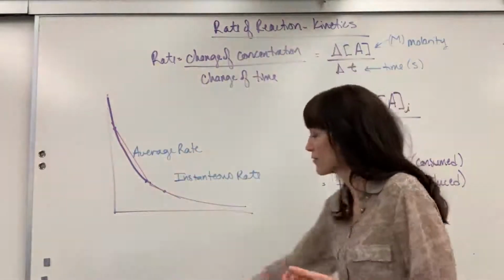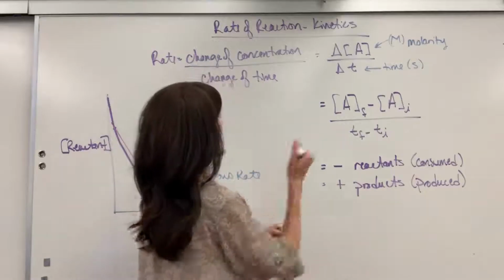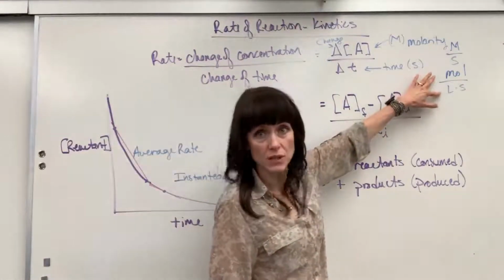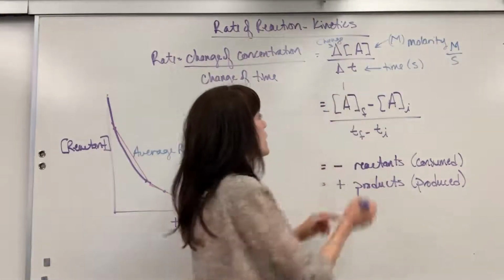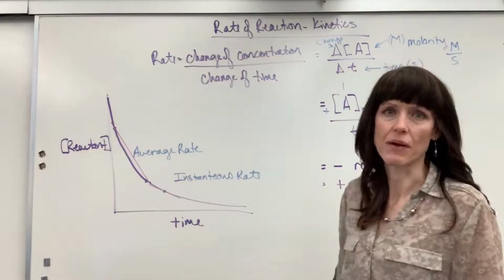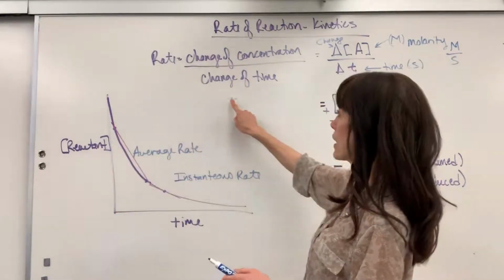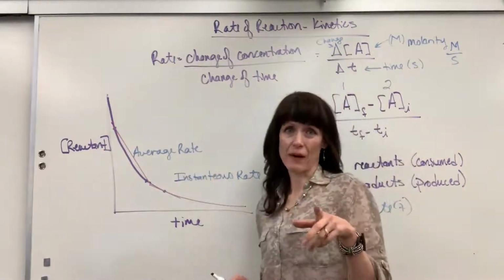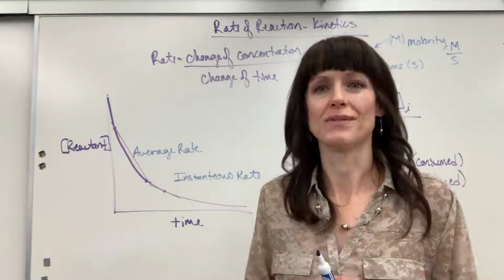Rate of Reaction Overview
Overview of Rate of Reaction